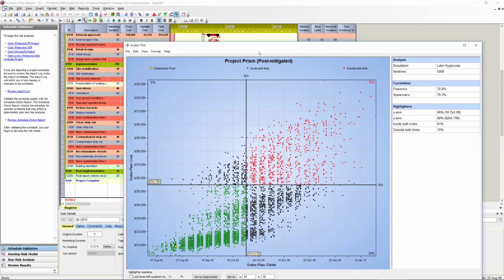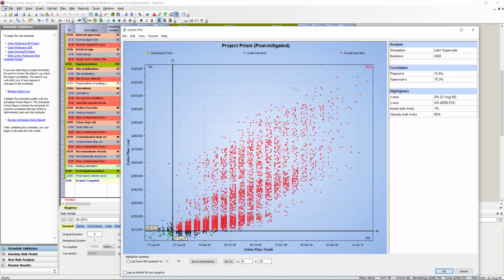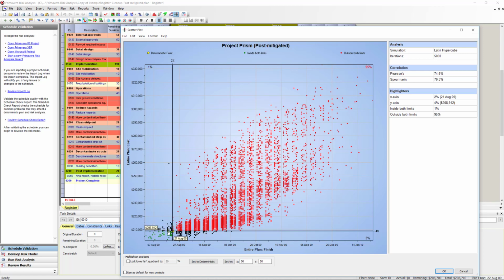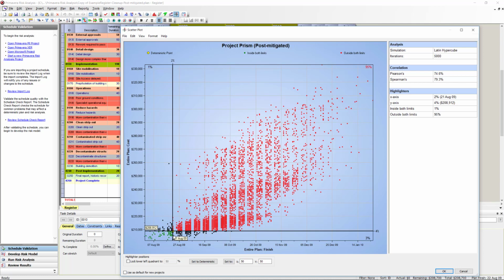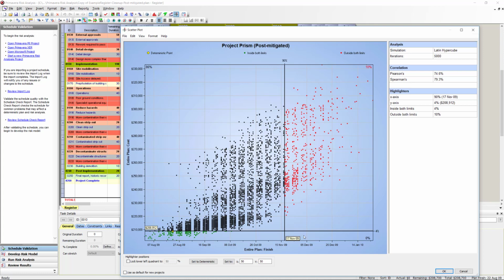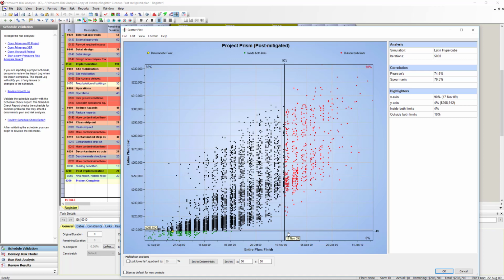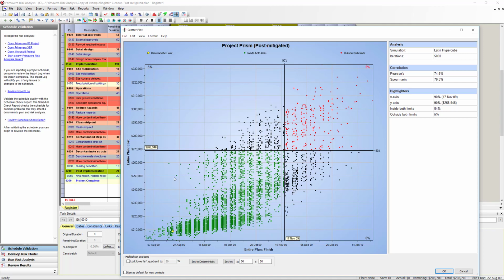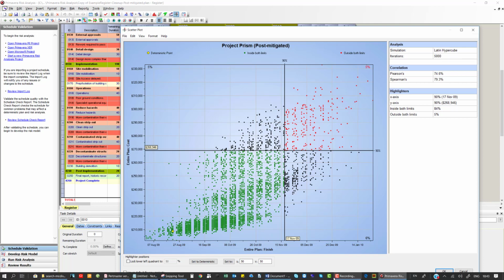(Ekton) Scatter diagram from risk analysis - The truth about the cost/duration of your project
This video shows the results of a risk analysis performed on a project. It demonstrates that the signed contract price and finish date only have a probability of less than 3% of being met.

For the Project Manager to have a level of confidence of 90% to be below the contract price, that specified contract price must be increased by 24%. Also, the duration of the project must be increased by 3 months to ensure a level of confidence of 90% to meet the specified finish date.

In this kind of situation, the solution is only to perform a schedule acceleration and divise a risk response that would target the drivers of the risks.